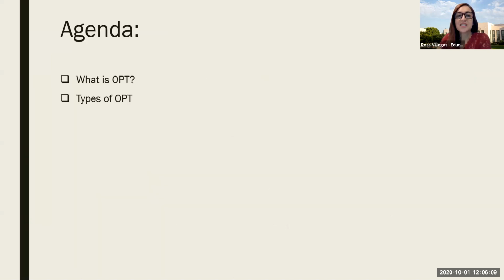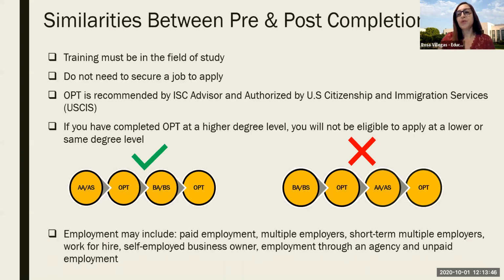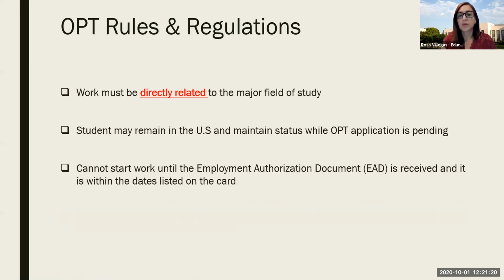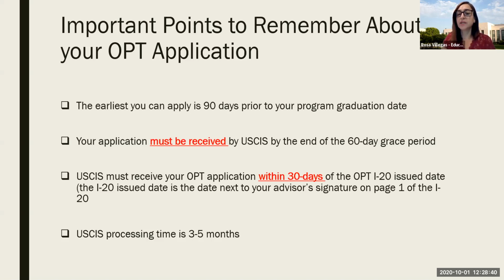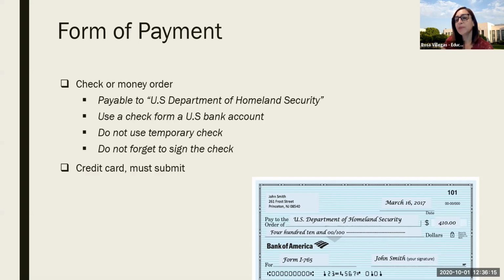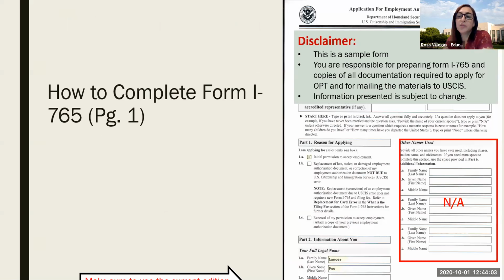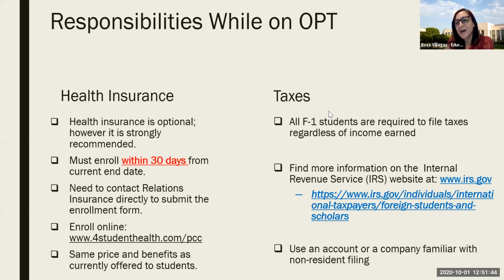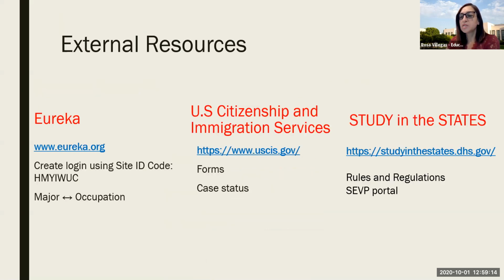OPT Workshop - October 1, 2020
Do you want to work after you finish your degree at PCC?
Optional Practical Training is a benefit of F-1 visas that allows international students to work for one year after they graduate.
Watch this workshop to learn more!